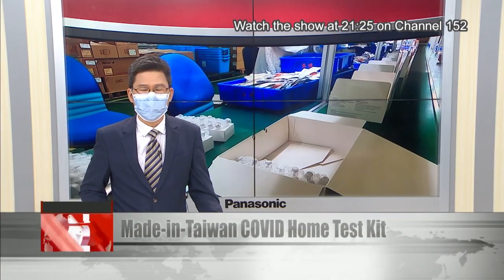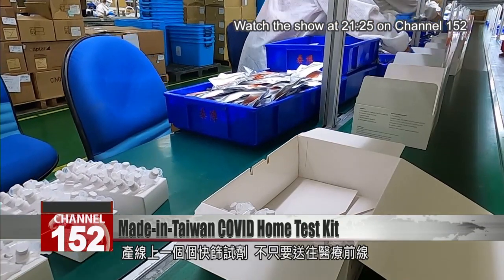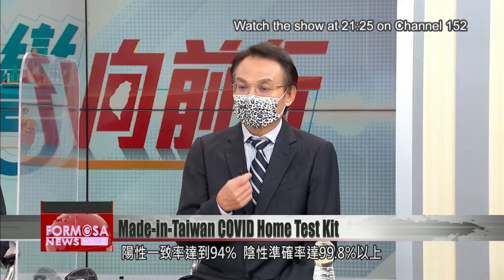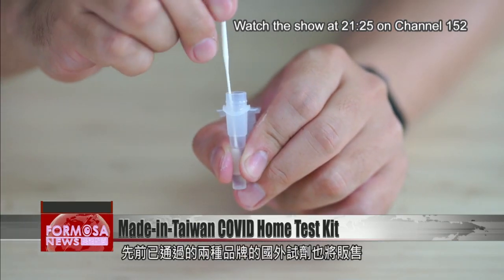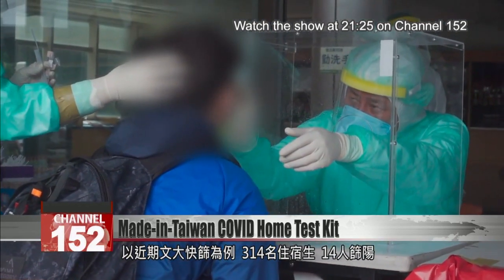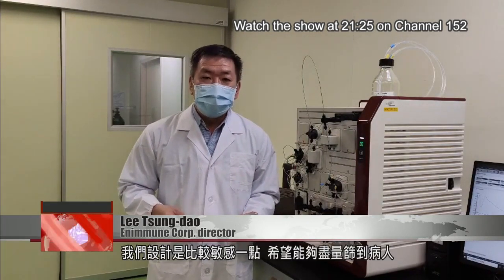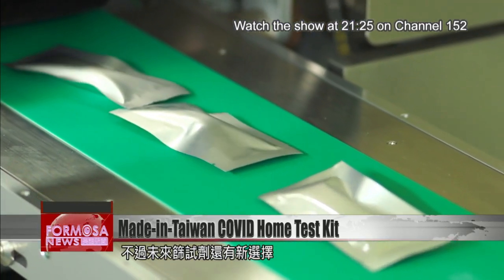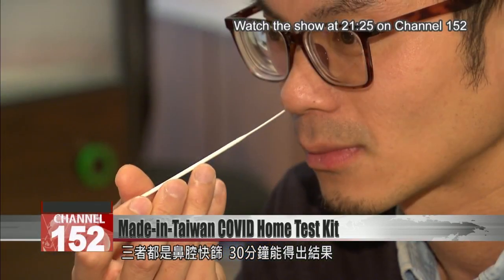FDA approves first domestically made home test kit for COVID-19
The Food and Drug Administration has approved the first made-in-Taiwan COVID test kit for home use. The product, which has yet to reach the market, tests for antigens of the COVID-19 virus. According to its developer, TaiDoc Technology, it is as accurate as PCR tests 94% of the time when the user is COVID-positive.

COVID-19 rapid tests move down the assembly line. Some are headed to hospitals, while others are destined for major pharmacies. On Thursday, the FDA said it''s approved Taiwan''s first home test kit for COVID-19. It''s an antigen rapid test by TaiDoc Technology, originally developed for use by medical personnel and now modified for home screening. It''s said to be as accurate as PCR tests 94% of the time when the user is COVID-positive, and 99.8% of the time when the user is COVID-negative.

Mike Chen
TaiDoc Technology Corporation
It requires a nasal swab, taken the same way you might pick your nose, at a depth of just 3 or 2.5 centimeters or so. It is safer than standard PCR testing, because the virus that''s collected - we have an extraction liquid, and its purpose is to kill the virus and extract its protein. All the mutant viruses that are out there today - basically, they can all be detected by our rapid test kit.

This local kit will join two other rapid test brands authorized recently by Taiwan''s FDA. TaiDoc says that compared to the two imports, its product can be distributed faster.

Taiwan''s Enimmune Corporation also has rapid test kits on the market, and they''re in use today at screening stations. But the FDA says it''s gotten complaints that the tests yield too many false positives. It said that at Chinese Culture University, 14 of 314 students tested positive with the Enimmune kit. However, all 14 had a negative PCR test result. At the headquarters of Next TV Broadcasting, 11 people received a false positive, for a rate of 3.1%. The FDA says it will launch a review of the Enimmune test kit''s emergency use authorization.

Lee Tsung-dao
Enimmune Corp. director
The accuracy of the Enimmune test kit is 92.31%. To be frank, our reagent is designed to have a higher sensitivity, in the hope that we can detect more case more quickly.

Lee Ping-ing
CECC specialist advisory panel
Before reaching the market, these quick screening reagents are all tested in laboratory settings for cross-reactivity to other viruses. However, when they are actually being used, their results may be affected not just by virus interference, but by substances in the respiratory mucus, which may produce a false positive.

But now new options are on the way, set to arrive by the end of the month. Delta Asia and Somnics are importing a home kit product that tests for nucleic acid from the virus. This product is said to be more than 90% accurate, and Somnics'' shipment could arrive by June 28. In addition, Roche Diagnostics in Taiwan will import an antigen rapid test that has a positive agreement rate of 82%. All these kits require a nasal swab, and deliver results in half an hour. With their import, the CECC aims to flush out asymptomatic cases, to move Taiwan closer to the pre-COVID normal.